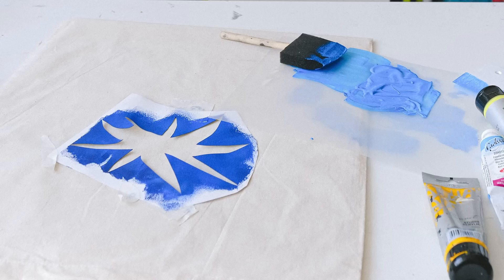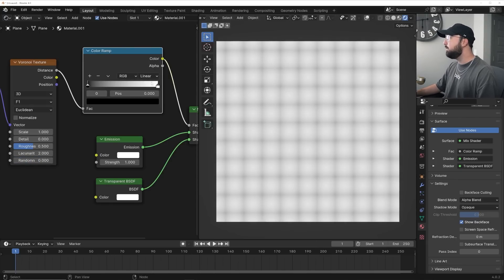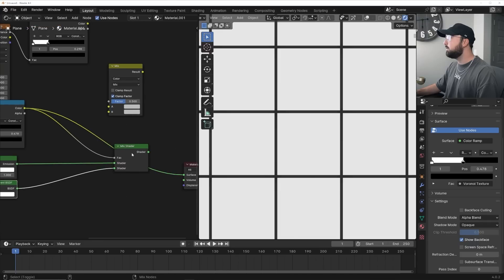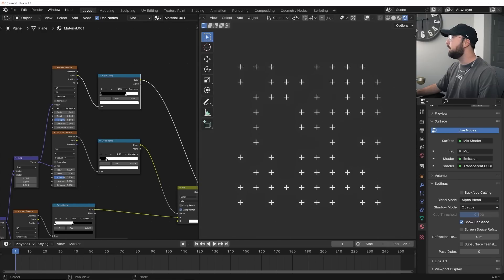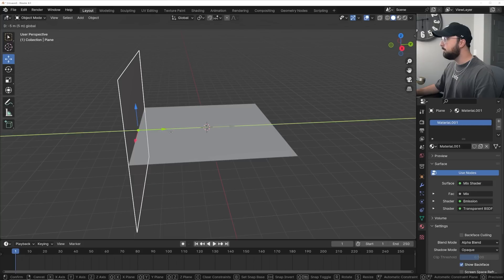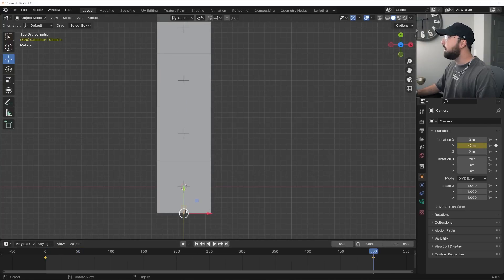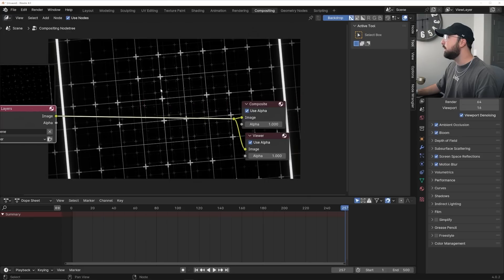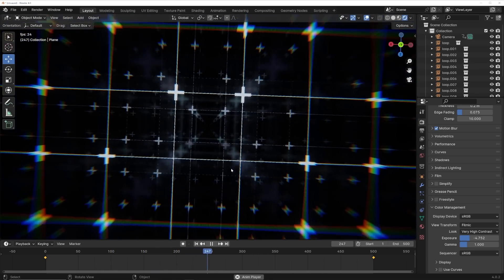The Power Of Masking in Blender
Oftentimes When Making motion graphics in blender, you have to create patterns that are not default easy patterns. so you have to make procedural patterns. And in order to do that you must learn the concept of masking! In this Blender tutorial I will show you how to Mask shapes in blender to make any pattern and shape you want, and how I use that I make motion loops!
timestamps
0:00 - intro
0:07 - What Is Masking
0:38 - How To Mask In Blender Shading
9:59 - Using the pattern in a motion loop